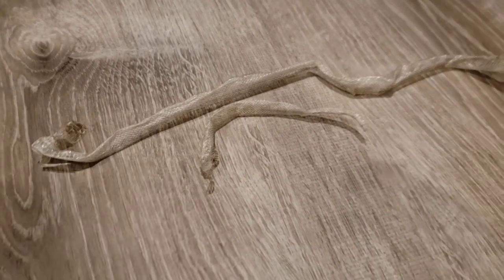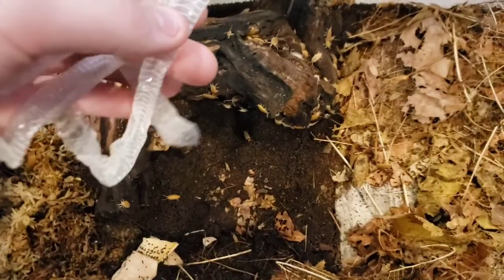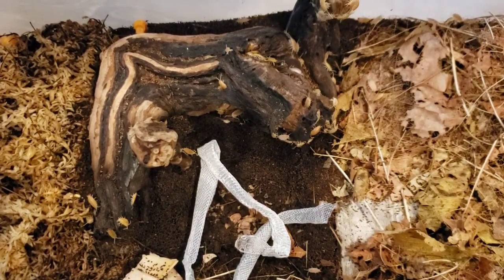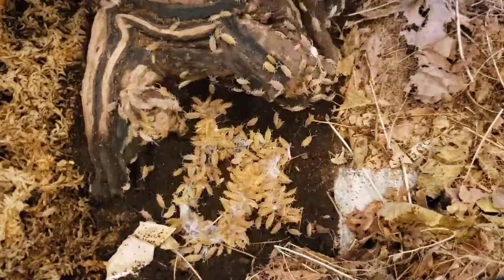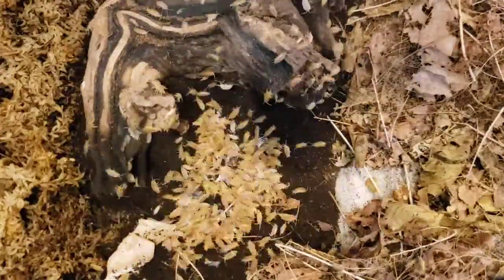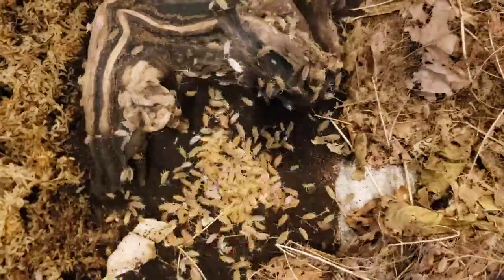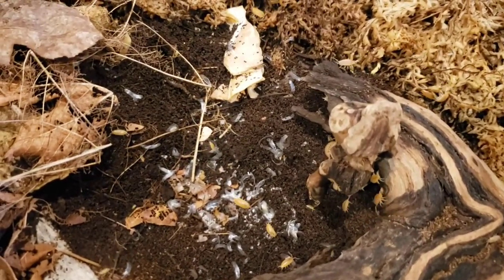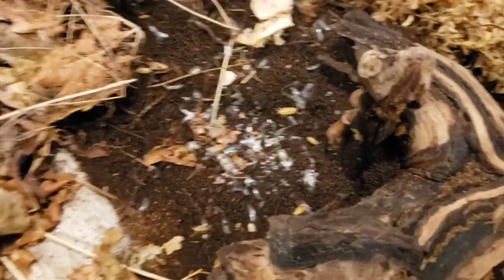hungry isopods DEVOUR snake shed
powder orange isopods eating a corn snake shed skin.